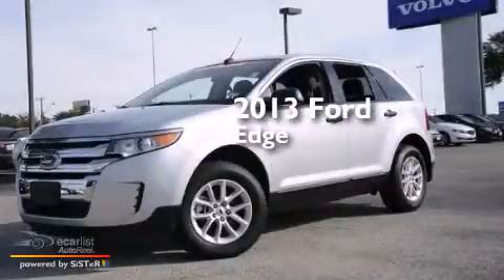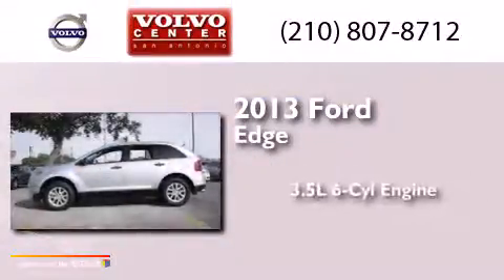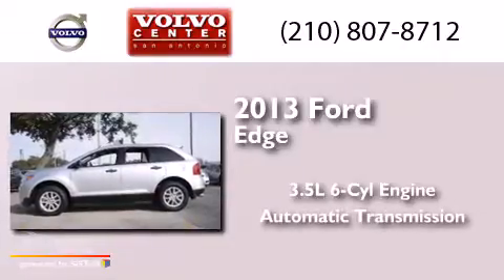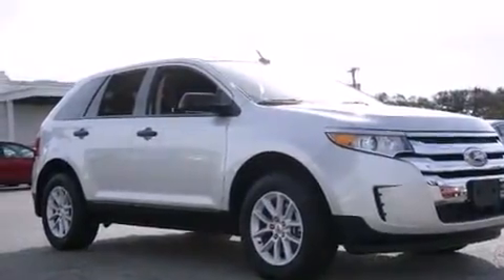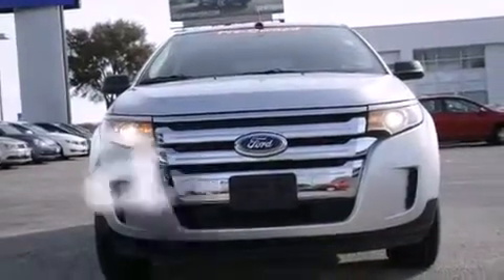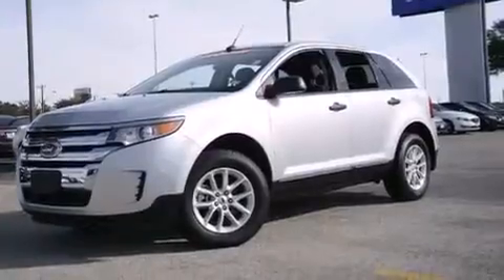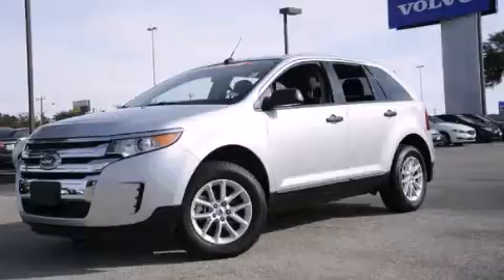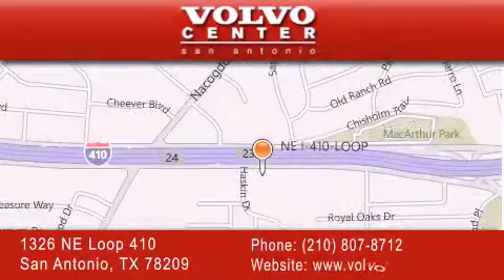2013 Ford Edge San Antonio TX 78209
We have been honored to serve the San Antonio TX area , we promise that your experience at our dealership will exceed your expectations ! Year : 2013 Make : Ford Model : Edge Engine : 3.5L Ti-VCT V6 Engine Trans .